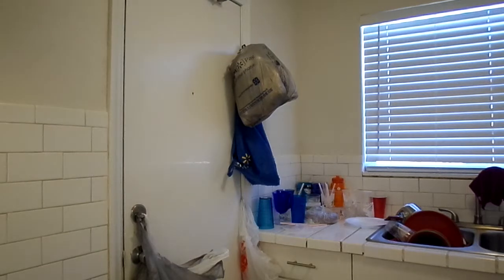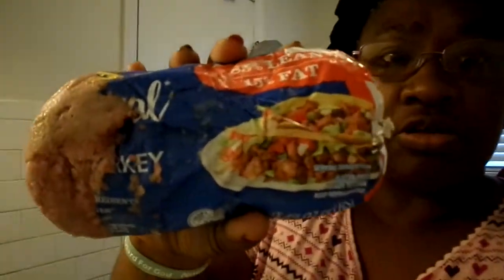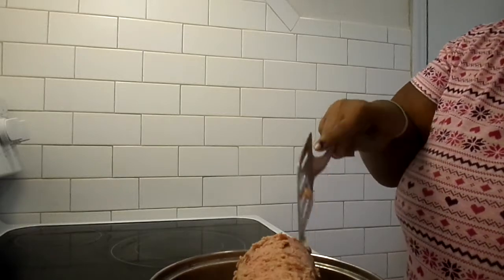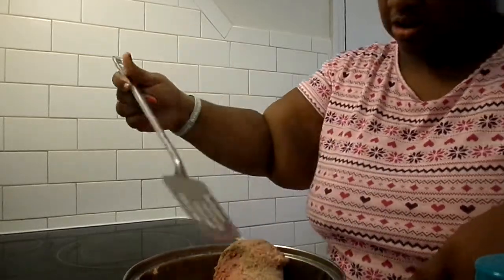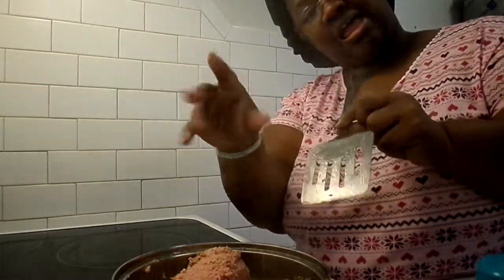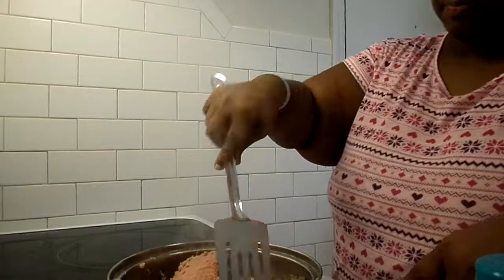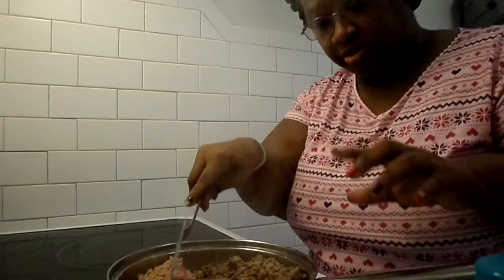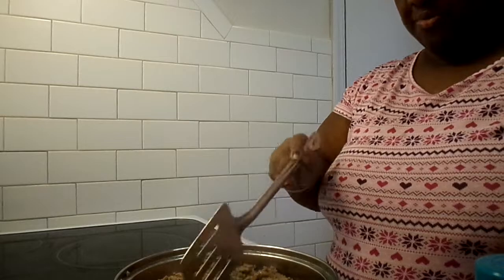9 FIXING SLOPPY JOES YUMMY MY YT